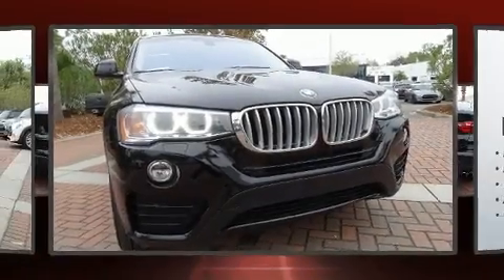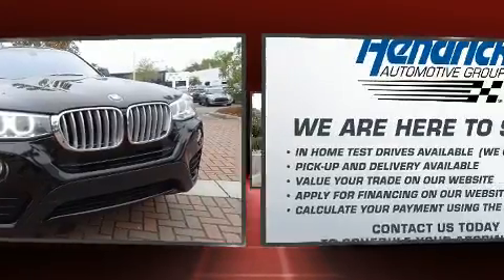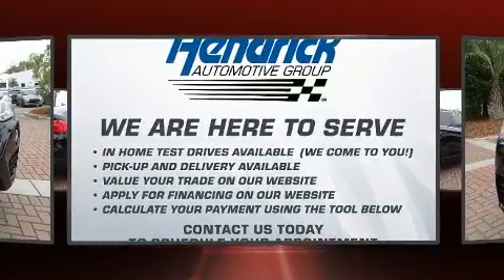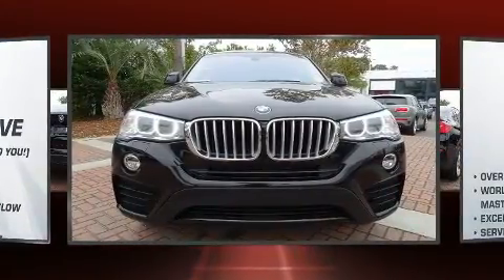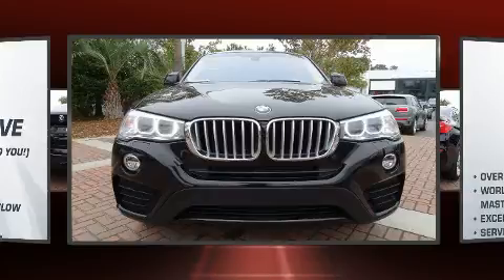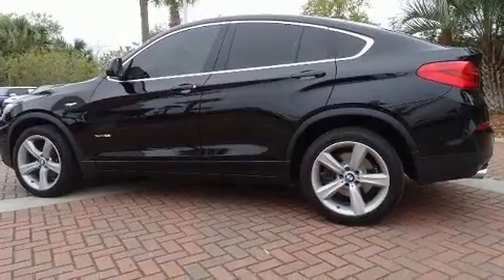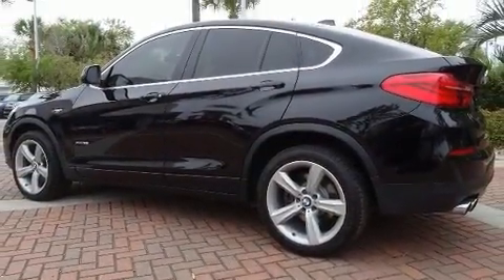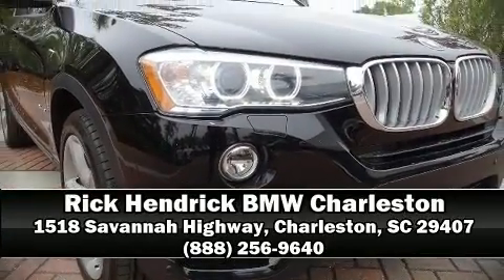2017 BMW X4 xDrive28i in Charleston, SC 29407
Here's a great deal on a 2017 BMW X4. With fewer than 35,000 miles on the odometer, this vehicle is constructed with the discerning driver in mind. BMW made sure to keep road-handling and sportiness at the top of it's priority list. It features all-wheel drive versatility, an automatic transmission, and a 2 liter 4 cylinder engine. Turbocharger technology provides forced air induction, enhancing performance while preserving fuel economy. BMW prioritized practicality, efficiency, and style by including: front and rear reading lights, a leather steering wheel, a trip computer, an automatic dimming rear-view mirror, power front seats, rain sensing wipers, and cruise control. The unique heads-up display projects vehicle information onto the windshield, including speed, gear selection and engine speed. Drivers benefit by not having to take their eyes off the road. With high intensity discharge headlights illuminating your path, you'll always appreciate maximum visibility. Side curtain airbags deploy in extreme circumstances, shielding you and your passengers from collision forces. This vehicle has achieved Certified Pre-Owned status, by passing BMW's rigorous certification process. We pride ourselves on providing excellent customer service. Stop by our dealership or give us a call for more information.